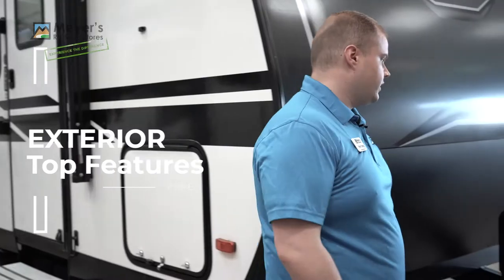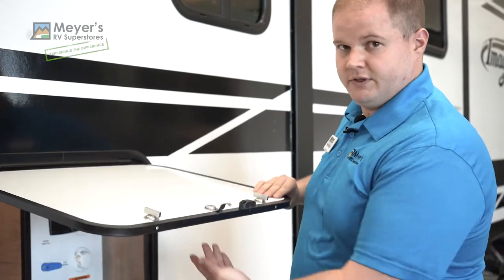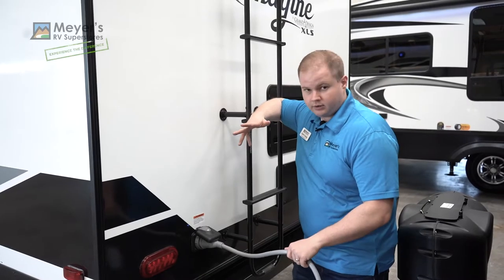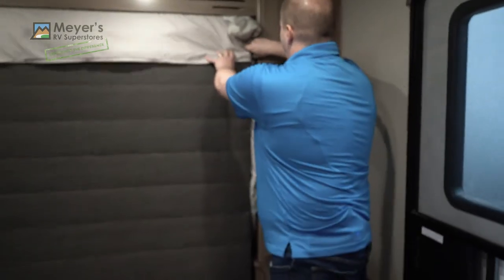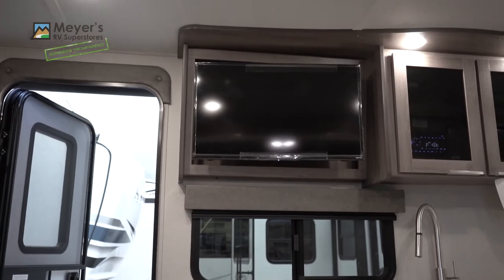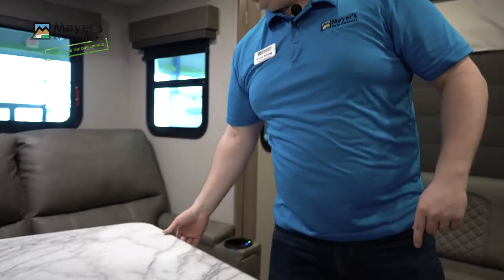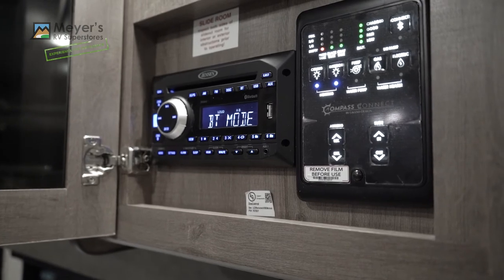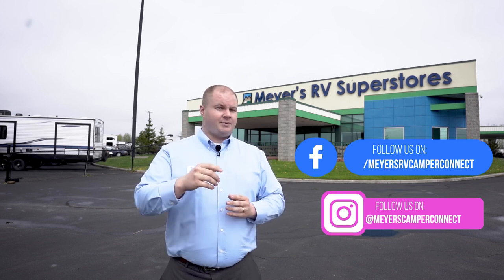2021 Grand Design Imagine 17MKE: Review